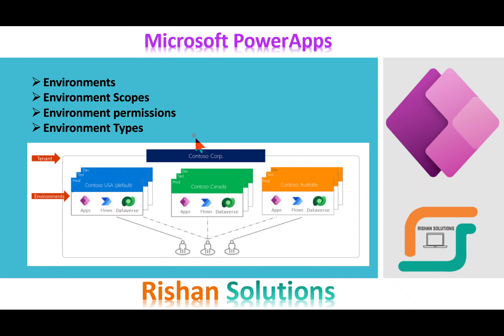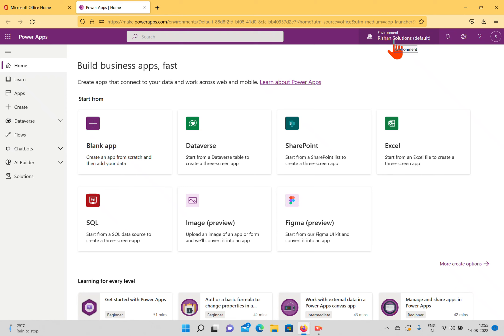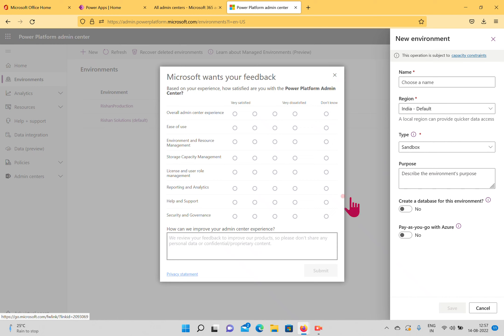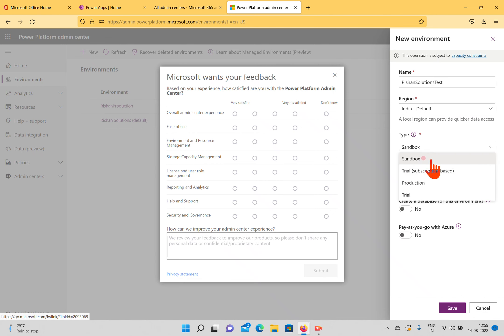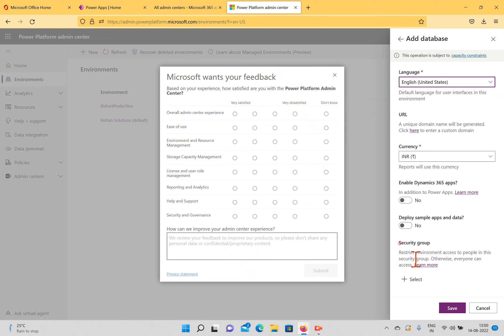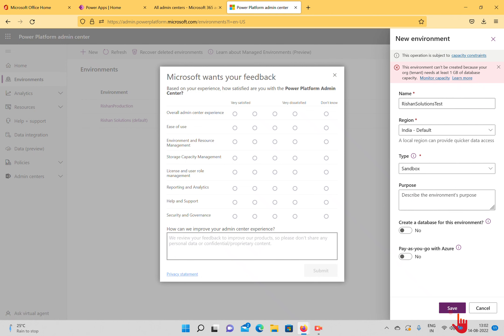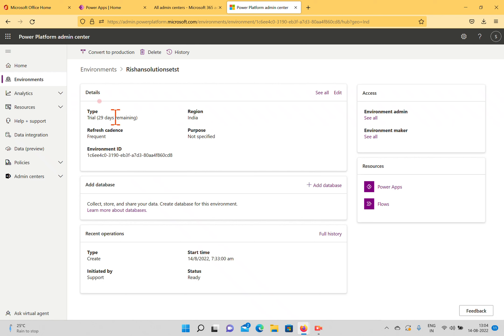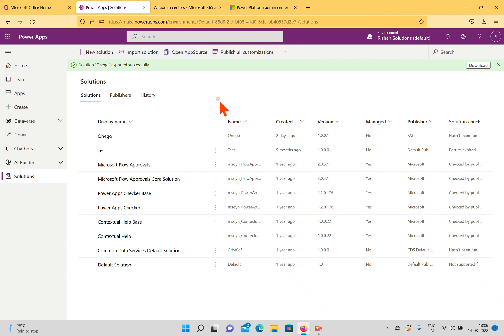Environments in Power apps - Different types of environments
Environments in Power apps,
Create environments in power apps.